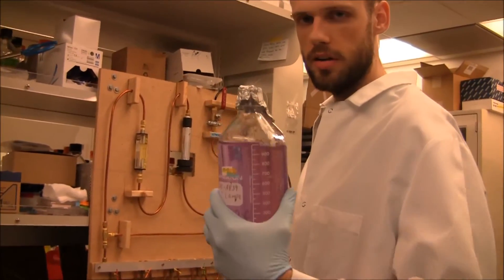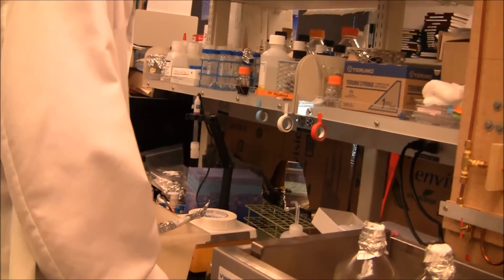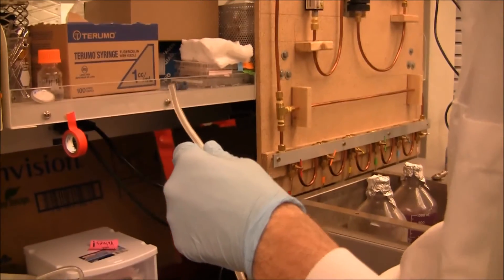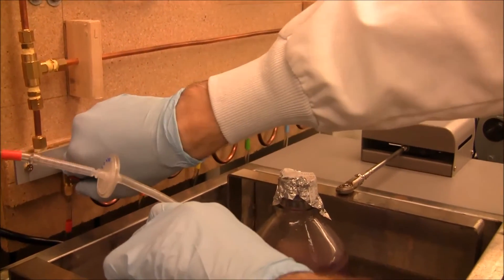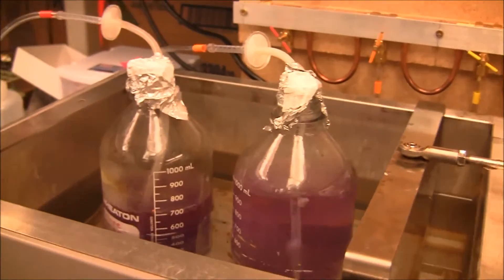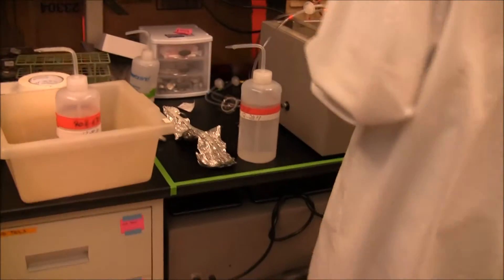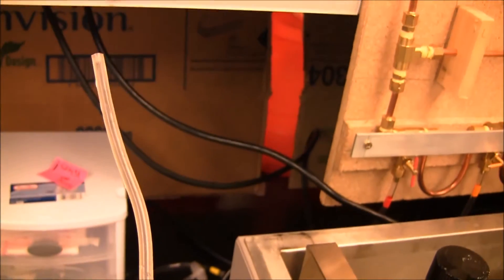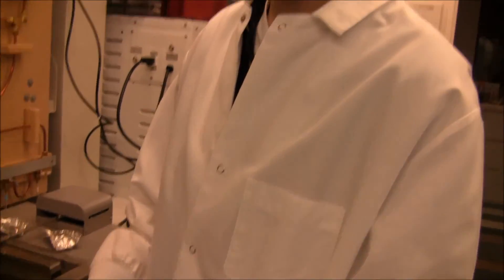Preparation of Anaerobic Media